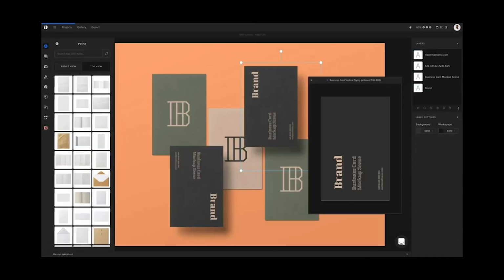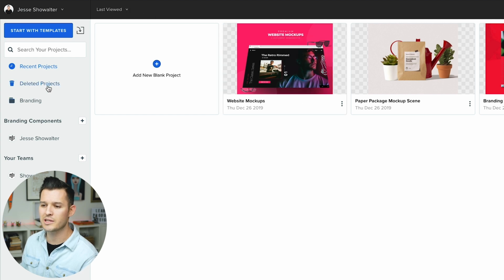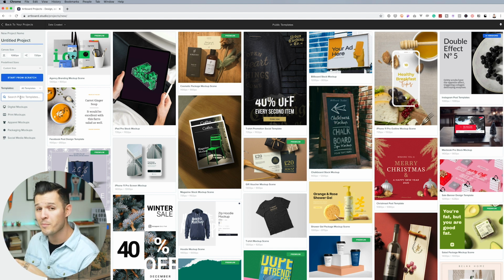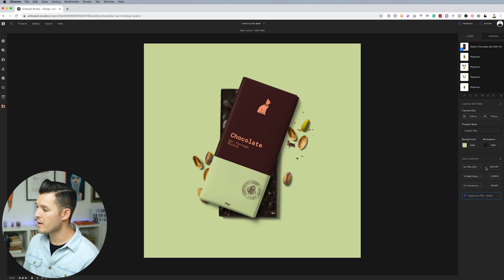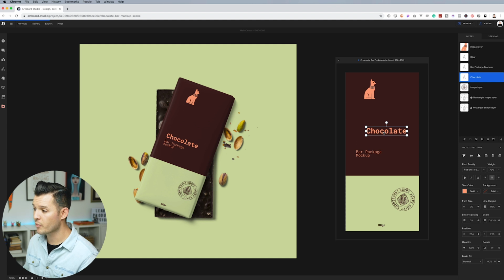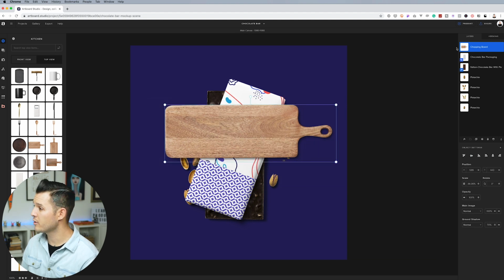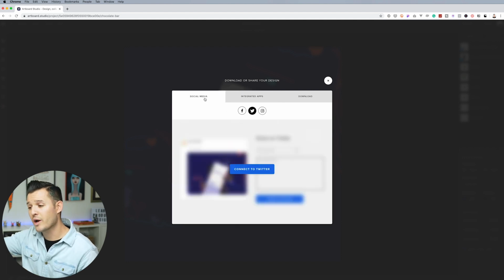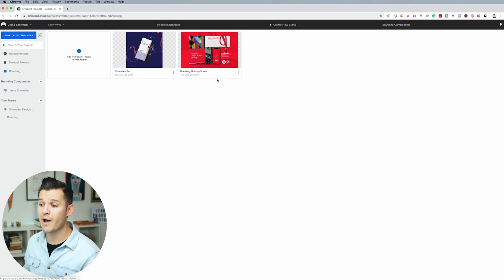Artboard Studio | Overview and Basics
Artboard Studio allows you to design, collaborate and showcase your designs with an ever-growing library of mockup items, easily in your browser. In this video, I show you how to get started using Artboard Studio with a basic overview.

- Explaining interface elements
- Library of templates and mockup items
- Select a template and customize
- Toolbar, layers panel and interface elements inside the app
- Upload an image and place with the current design
- Export your design to desktop
- Branding components
- Teams and team members